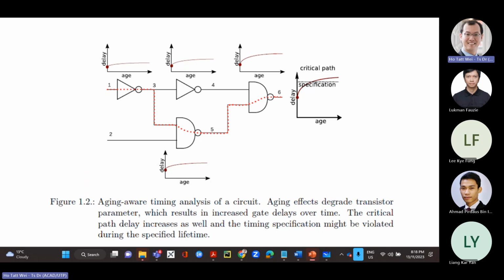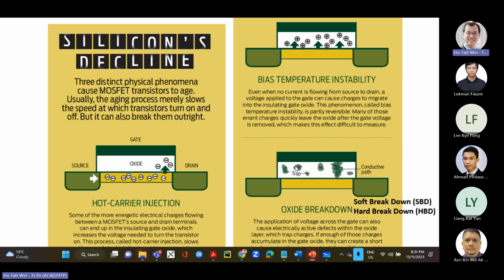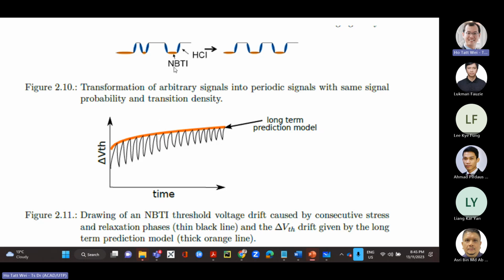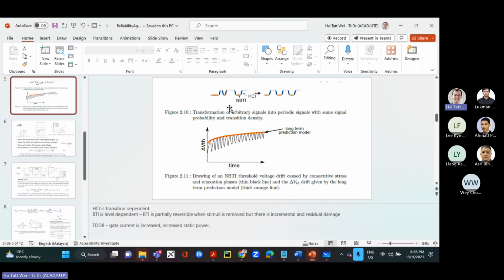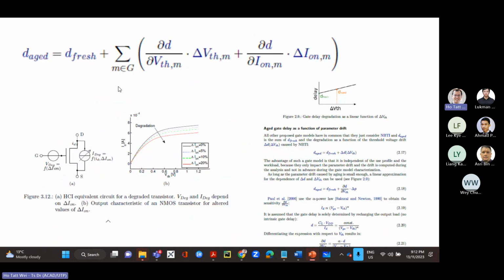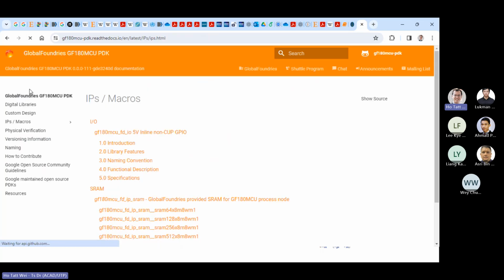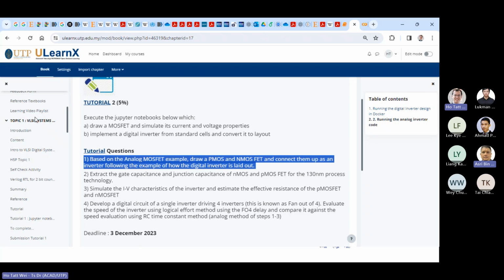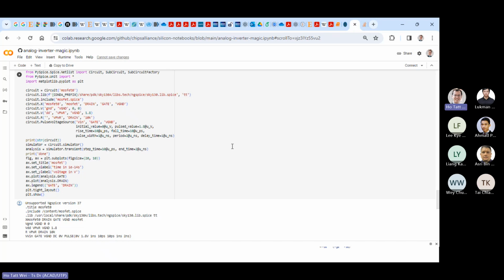Aging in VLSI IC (upd May 2023)